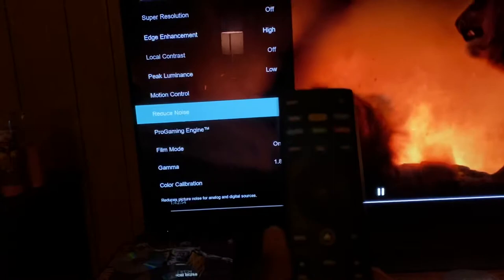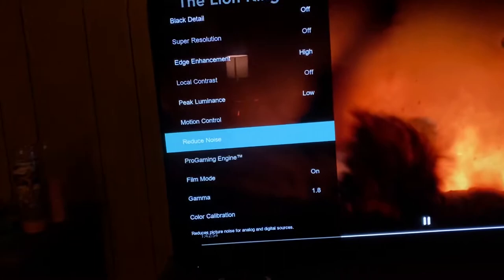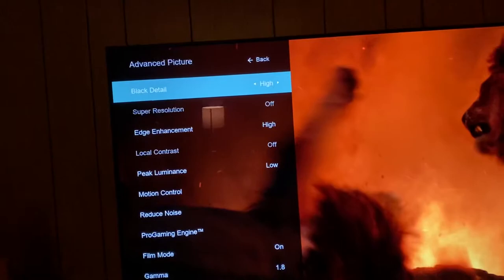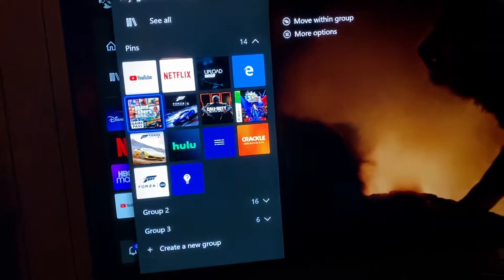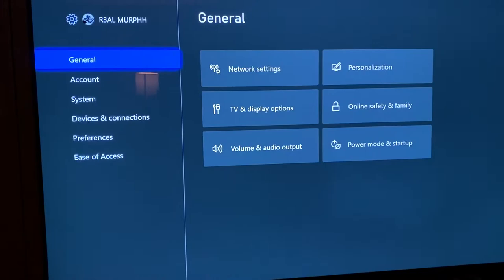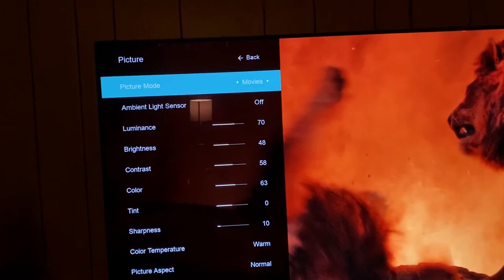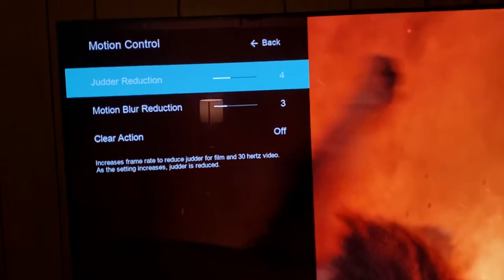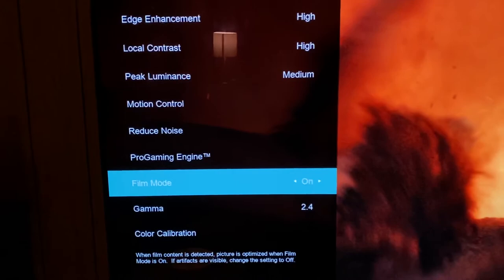Vizio OLED - How to fix common issues & Bugs (2021)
In this video I will be going over how to fixed the grayed out menu in picture settings! Whatever content you’re watching make sure you disable VRR or variable refresh rate once you do this you should have full access to the menu depending on what content your watching wether it’s Dolby vision HDR 10 or just regular SD I hope this helped.